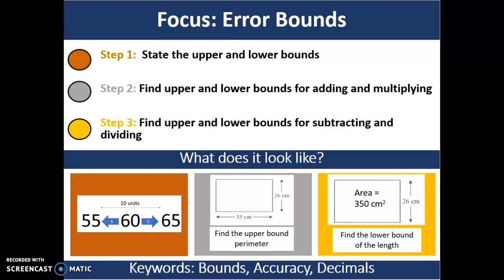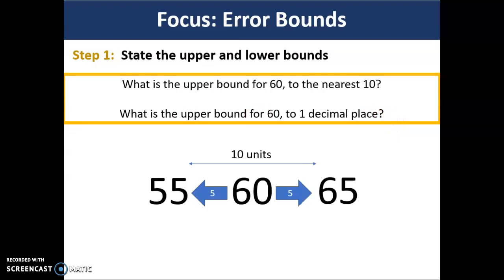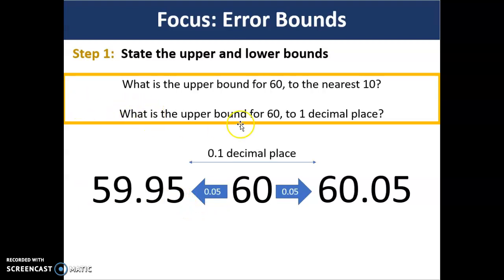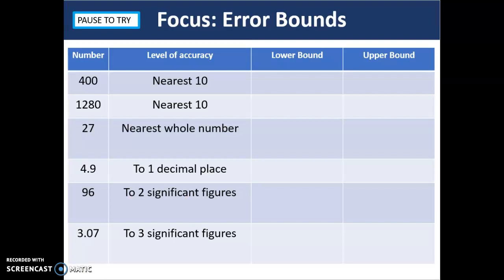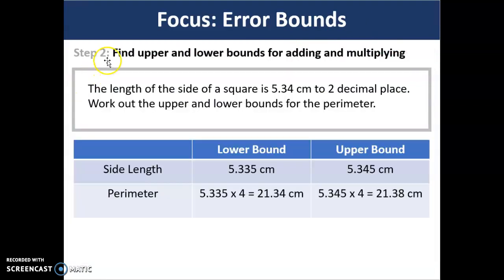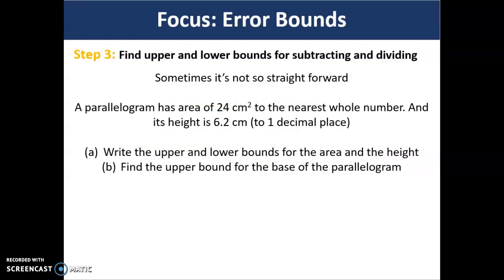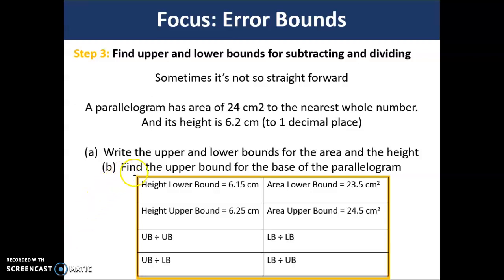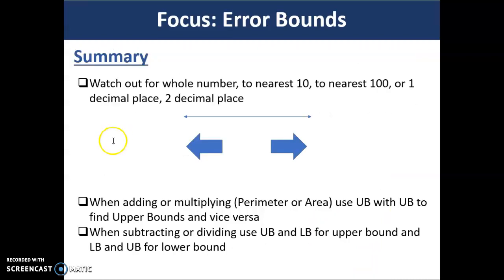Error Bounds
The focus here is to find Error Bounds in the GCSE Mathematics course. This topic could be in both foundation and higher.